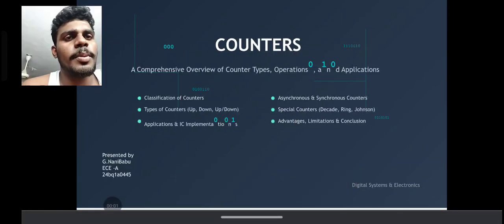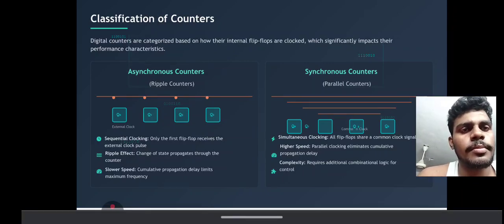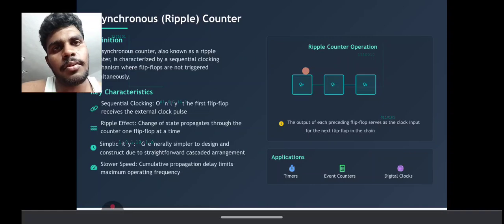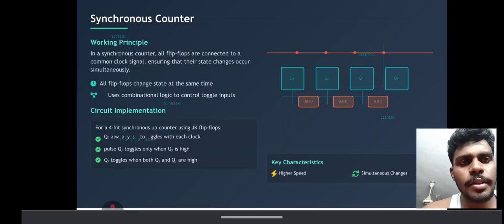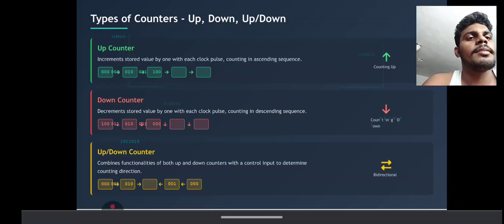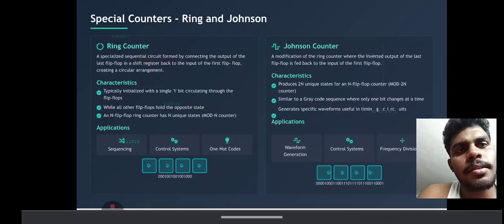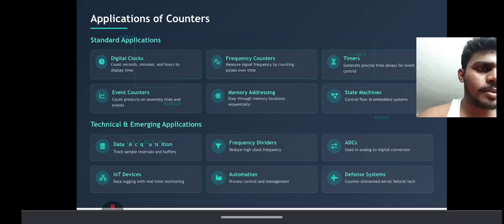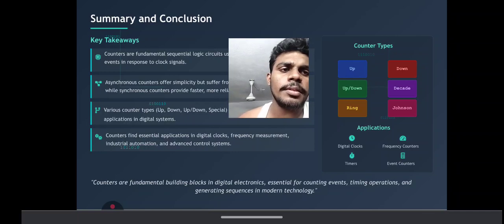STLD seminar topic is counter